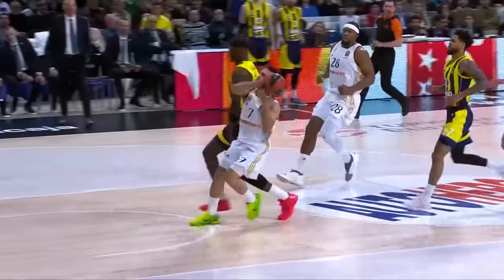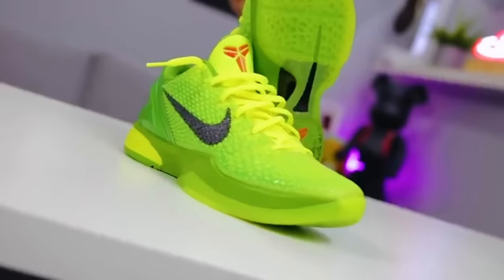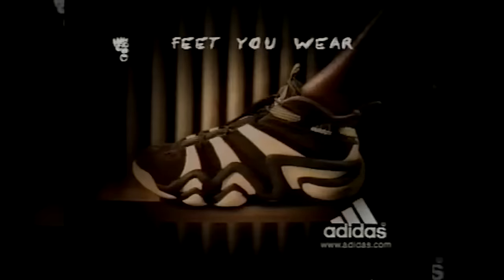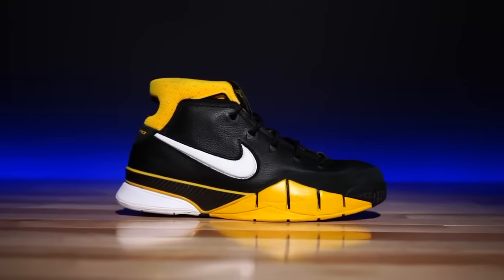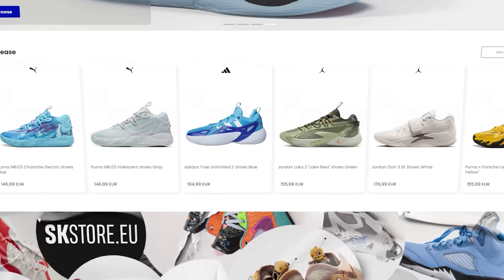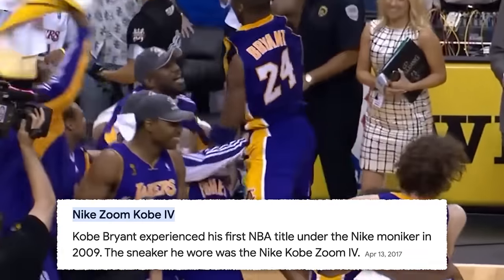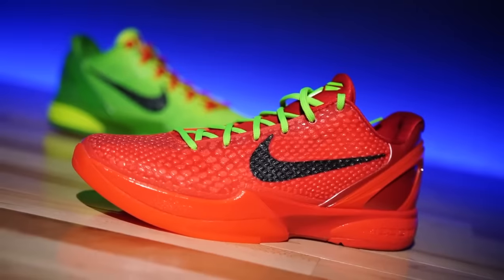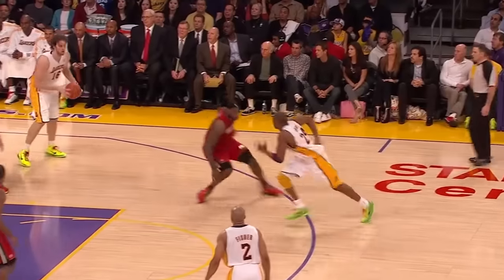Why Is Everyone Hoopin' In Kobe 6s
While watching EuroLeague & NBA, we noticed something. Almost everyone is wearing the same shoe - Kobe 6s. In this video, BasketNews' Gytis Blazevicius takes a look at what might be the secret formula of success behind all of it.